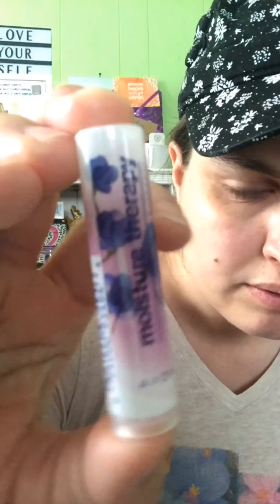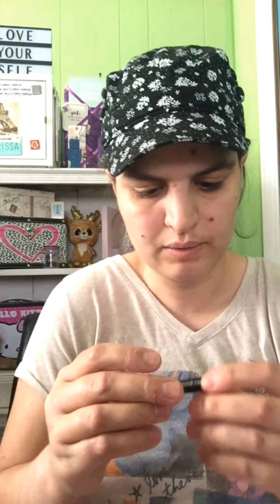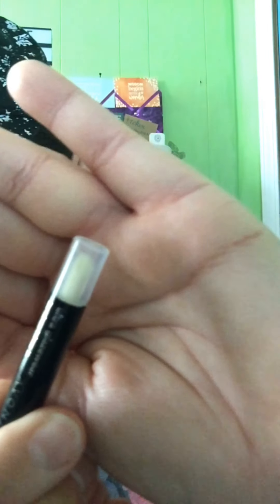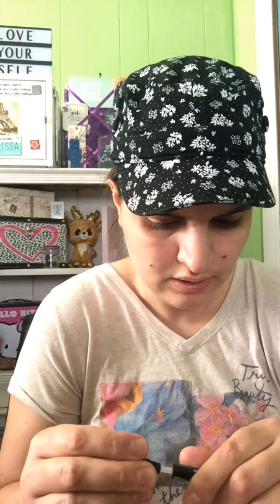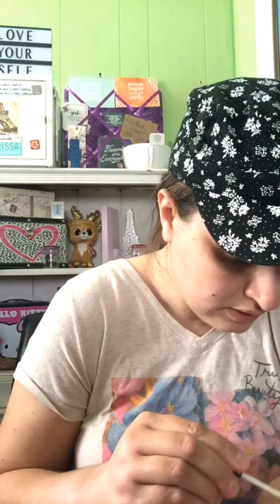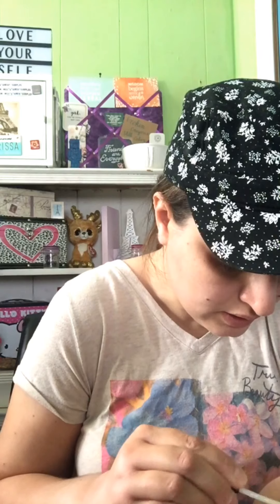Avon testing #7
Also follow my businesses.